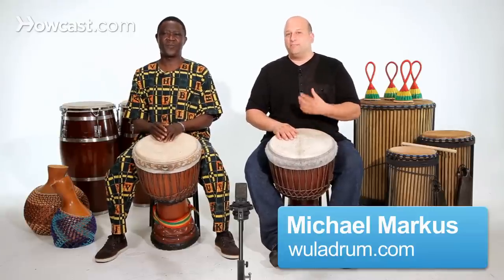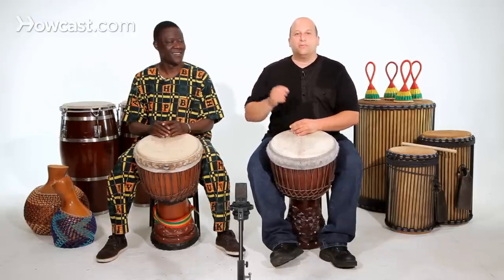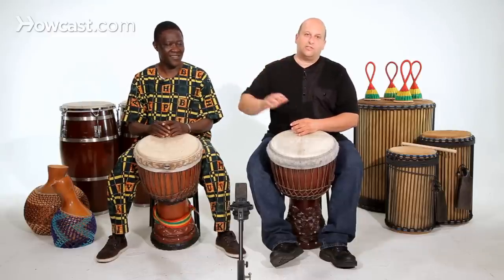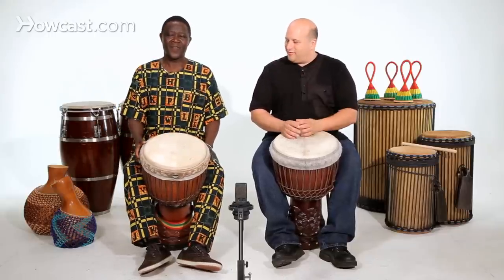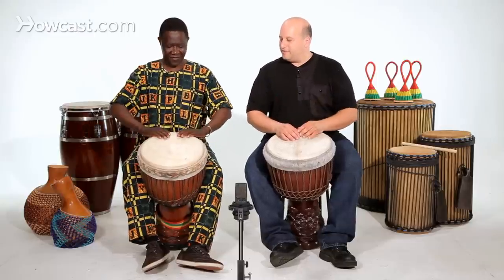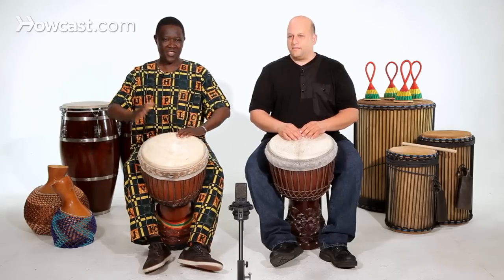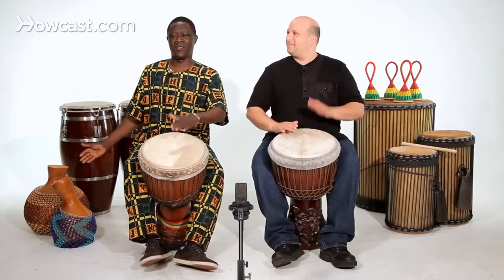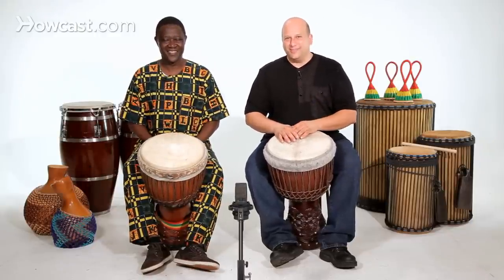Beginner Djembe Drum Solos | African Drums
Speaker 1: Okay, we want to give you some basic djembe solo ideas. Maybe you're new to improvising and you don't know exactly, how do I play the improvised solo? Bemba is going to play the solo. I'm going to play the basic accompaniment to keep the time. His idea is first to just isolate the sounds. He's going to play a simple rhythm on just slaps, the same rhythm on just the one, and the same rhythm on just the bass. That way you don't have to think too much. You have a rhythmic idea, you play on the slap, then the tone, then the bass.

That's good. Can you explain that phrase?

Speaker 2: Yeah. That phrase, I start with just a slap, then I go to a tone, then I go with the bass. That's how you're going to put it together to make the phrase speak, because to speak you have to know how to make the slap, tone, and bass. That's how you make the variations.

Speaker 1: Play that one for us.

Speaker 2: That's number one, the slap. Then the second one is going to tone. Then a bass. If I put those three together, I just do dagga-dagga-da. If I repeat, I go faster and I go.

Speaker 1: Let's put that again so you can see it now with the accompaniment.

Those are some basic solo ideas for the djembe.